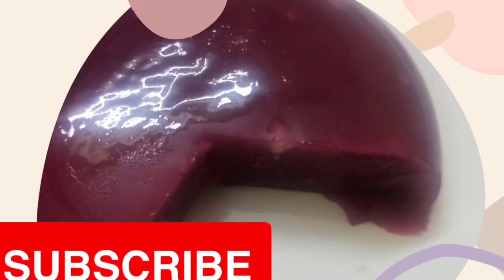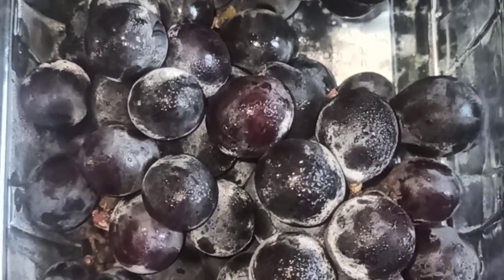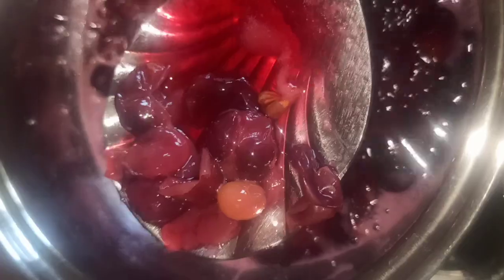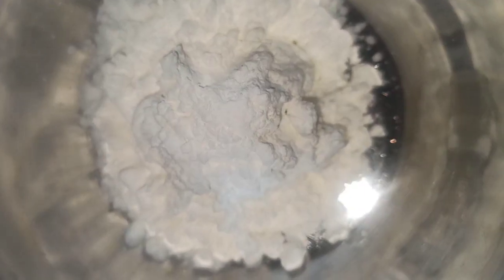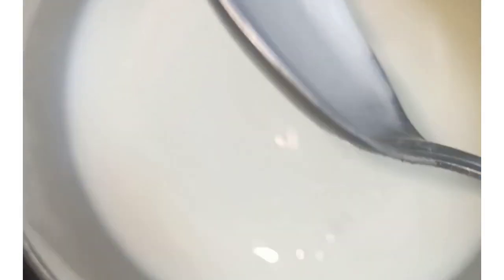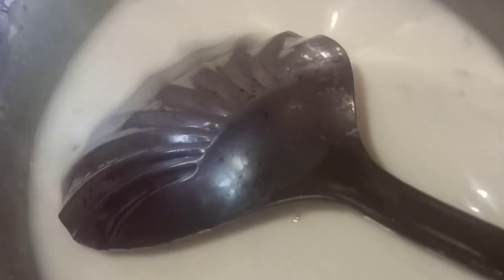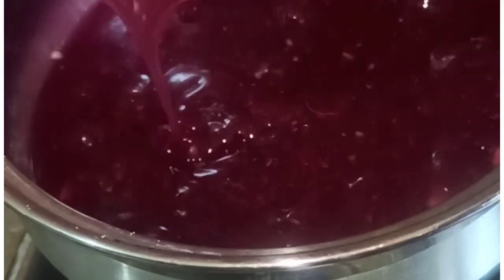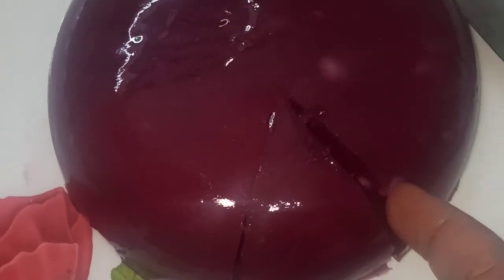Grape pudding recipe/ Grape Jelly grape wine grapes grape pudding grape jelly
Grape pudding simple and easy recipe try once 😋 thank you watching